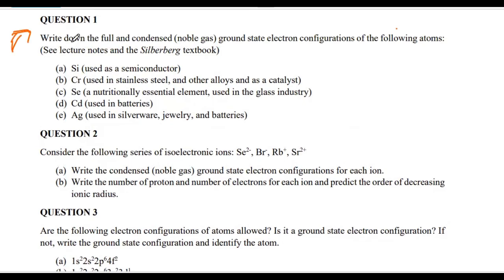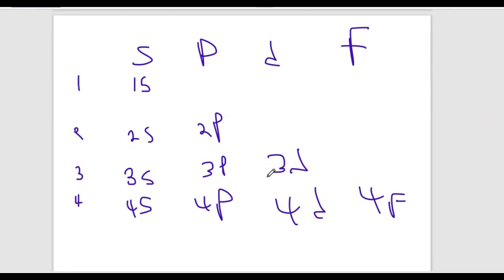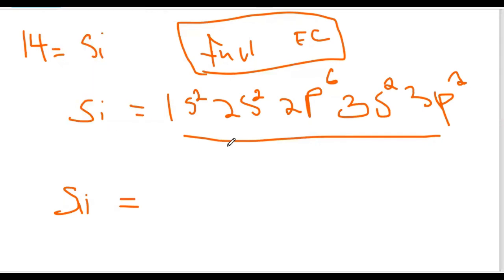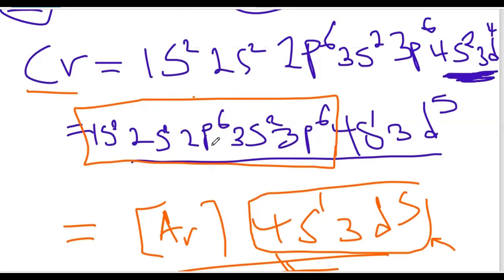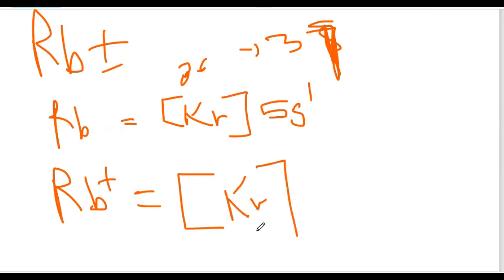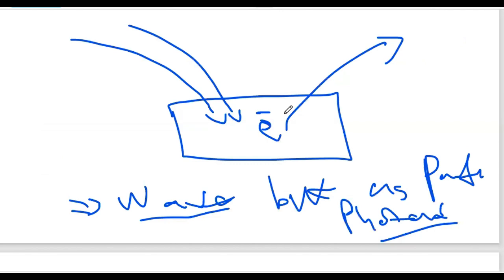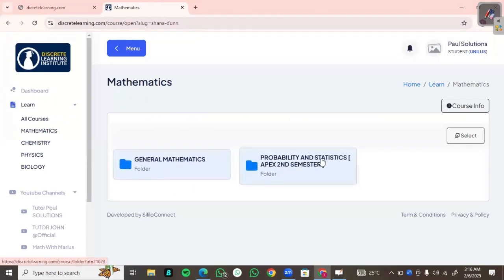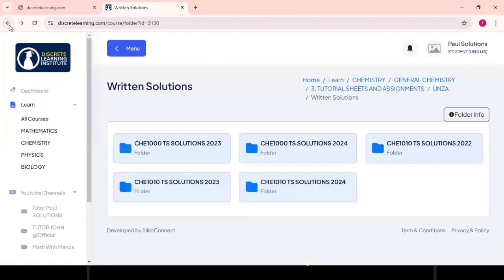Electron Configurations and Photoelectric effect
In this video we discuss atomic structure questions